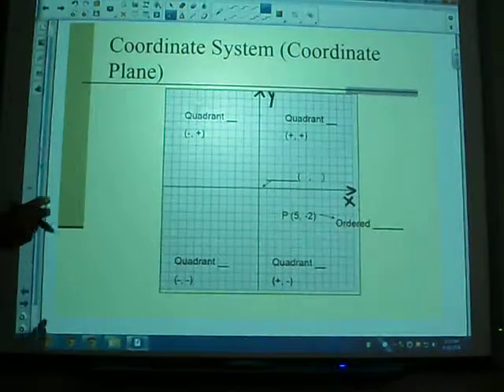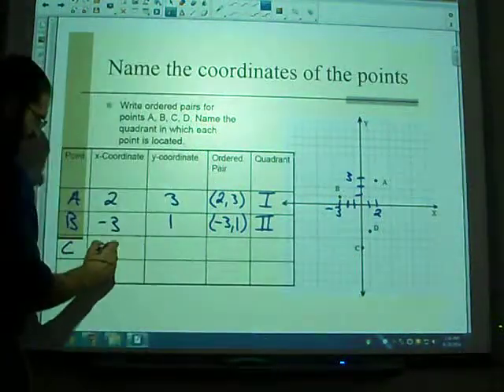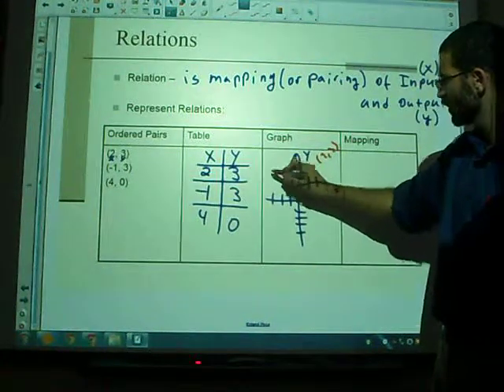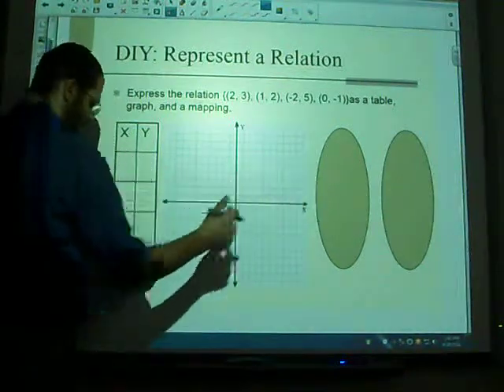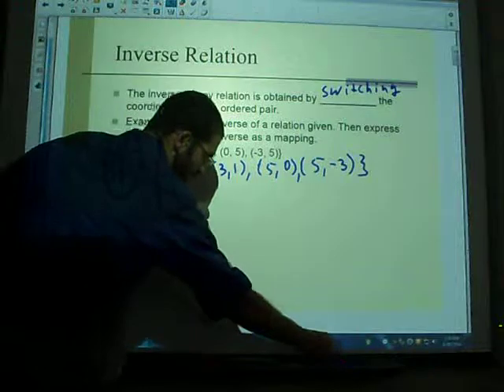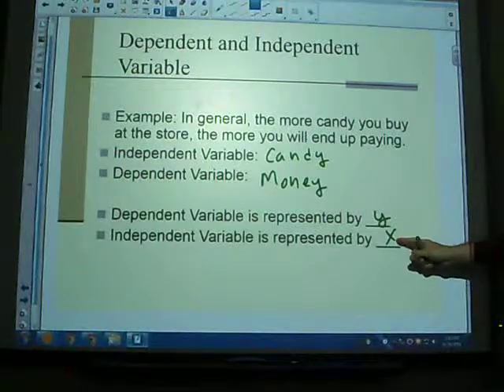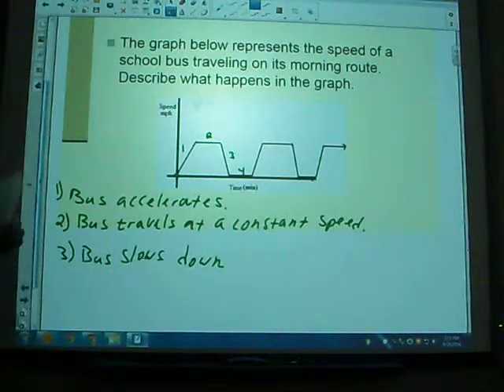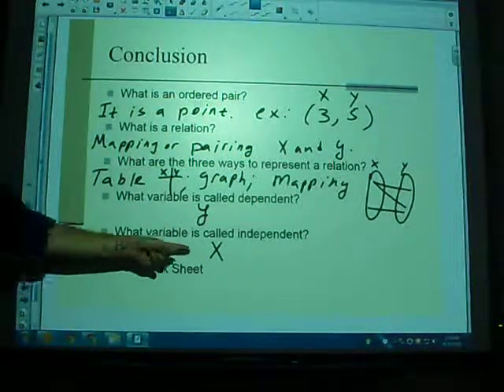Algebra I - 1.6 - Relations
Introduction to relations, their representation, domain and range, analyzing a graph.